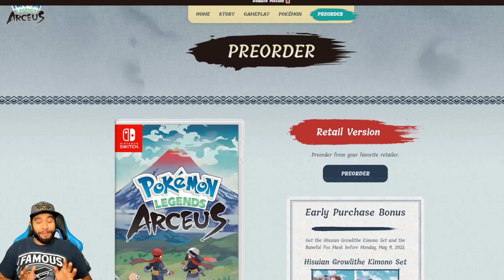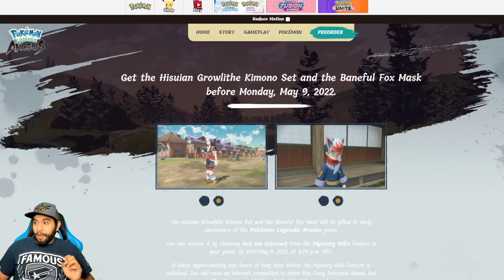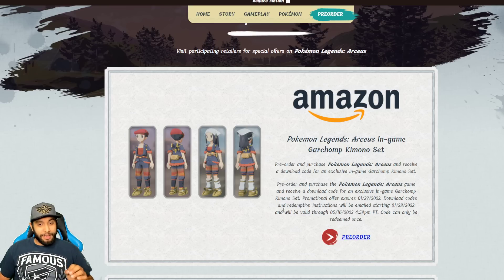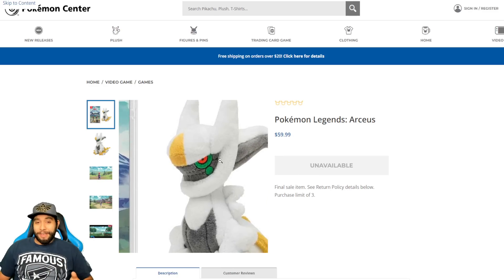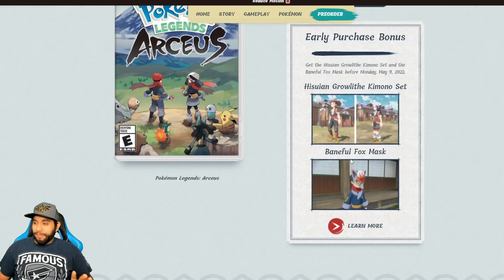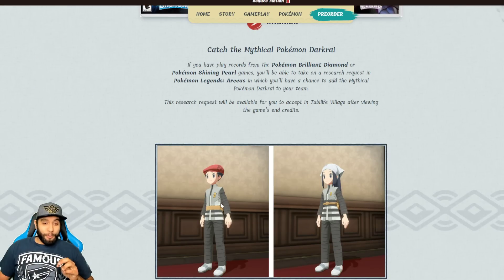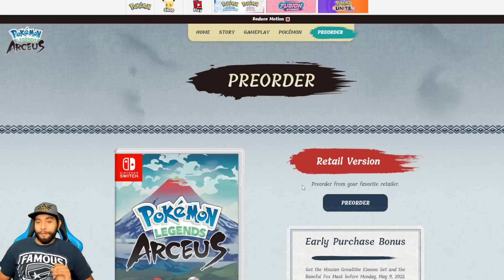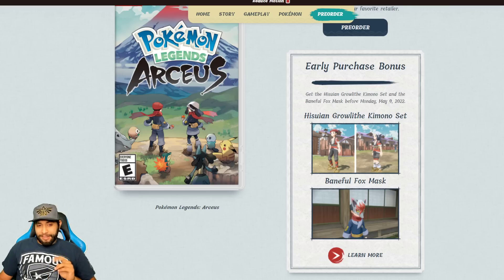Watch this before you buy Pokemon Legends Arceus! No Spoilers!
Please no spoilers in the comments! Pokemon leends arceus is less than a week away which pre order bonus is the best!?